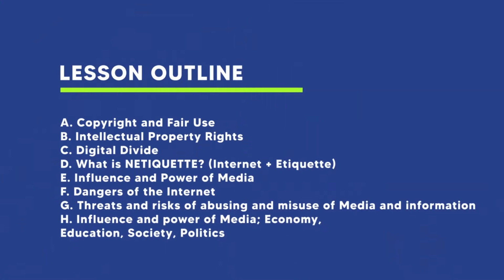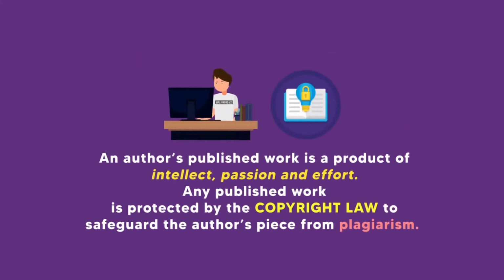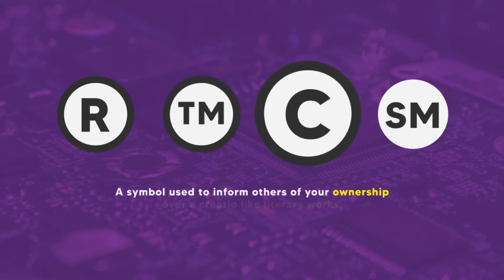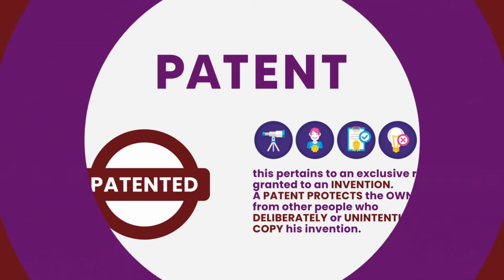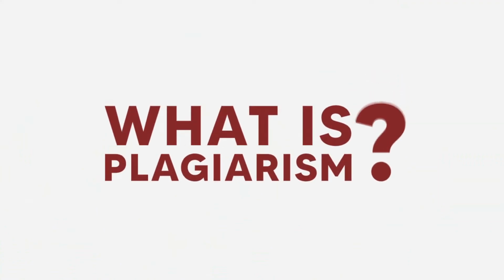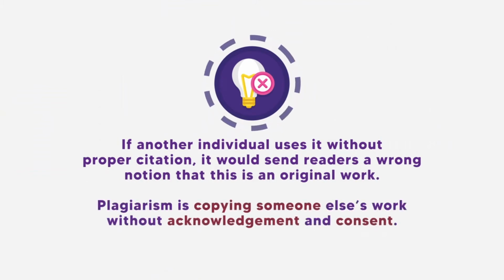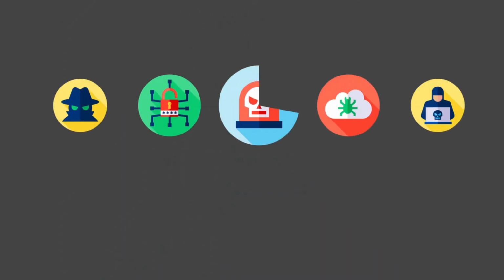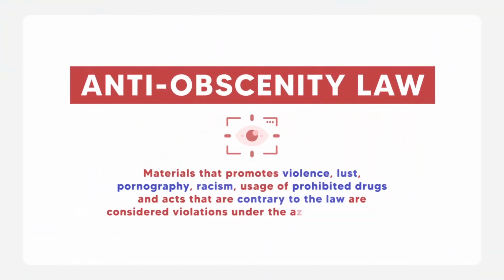LESSON 7 Legal, Ethical and Societal issues in Media andinformation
Demonstrate proper conduct and behavior online. Understand their personal resolve to be able to combat digital divide, bullying and addiction. Discuss current issues related to cyber-related crimes. Explain actions to promote ethical usage of media and information and its challenges.

Resources:
An Intellectual Property Graphic (Patent), PowerGate Software (powergatesoftware.com),

Trademark symbols: R, TM, SM, ebaq design, Arek Dvornechuck,

Copyright for a book sample, reedsyblog (blog.reedsy.com), May 3 2018,